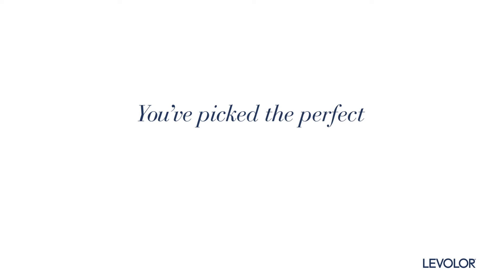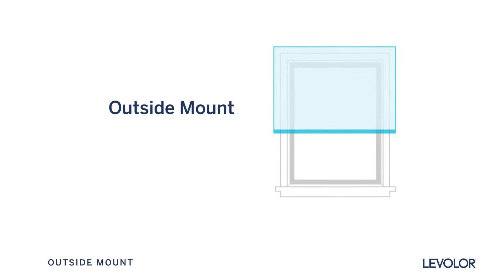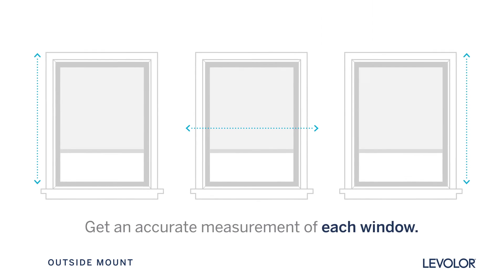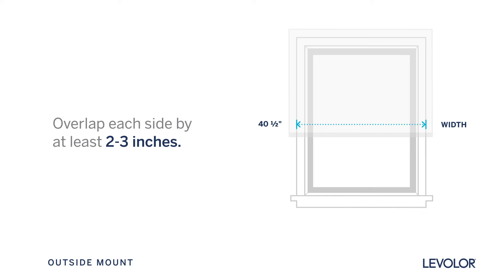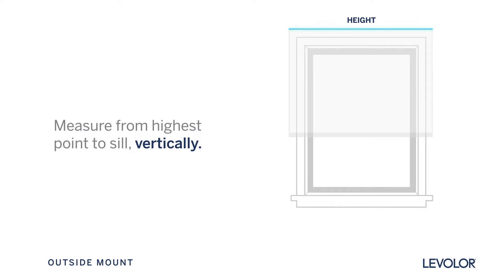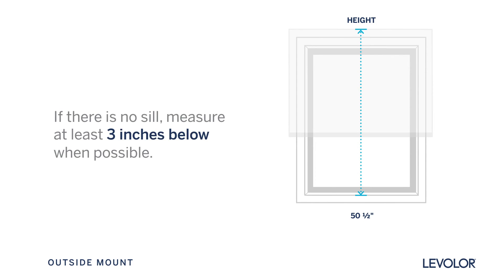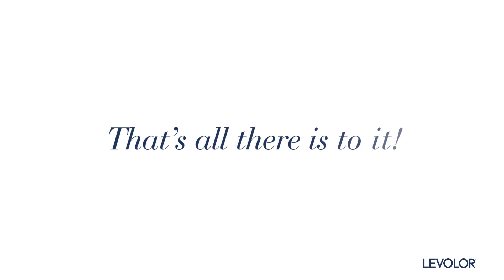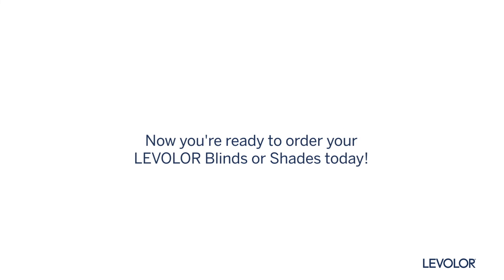How to Measure Your Windows for an Outside Mount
Now that you've picked out the perfect window treatments, it's time to find out how to get the perfect fit. Learn how to measure your windows for an outside mount.